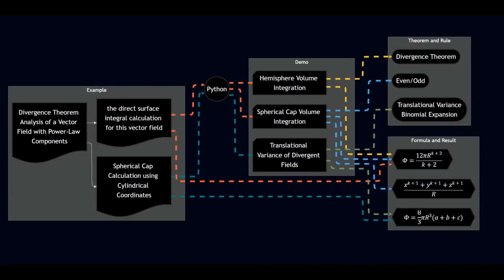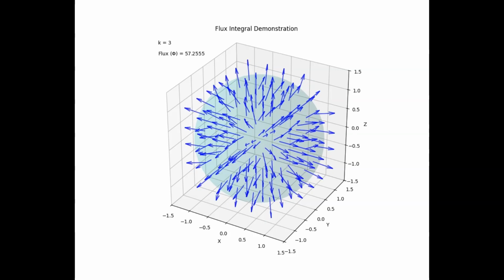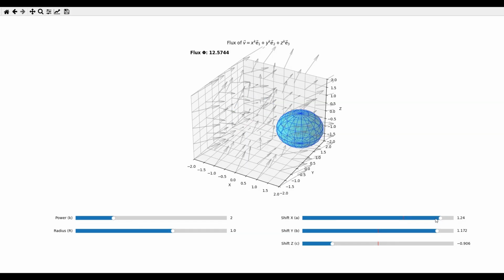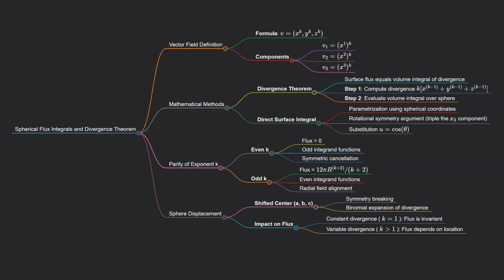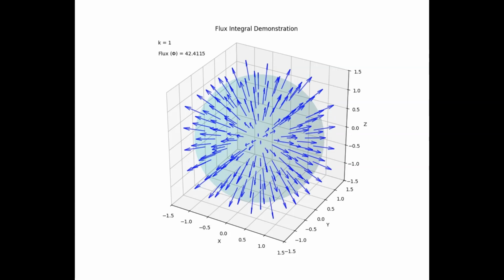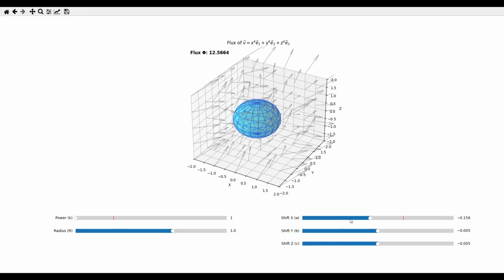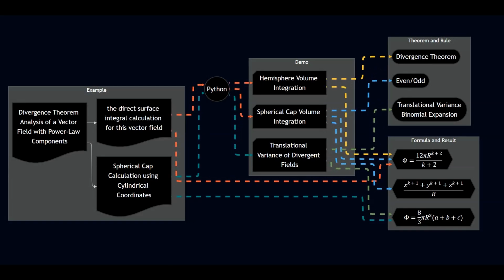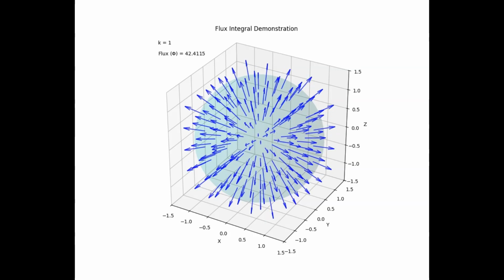The Geometry of Vector Flux and Spherical Symmetry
Summary: The concept of vector flux describes how a three-dimensional flow exits a spherical boundary by examining the tiny expansions or contractions occurring within its volume. The total outward flow is heavily influenced by the "power" or exponent of the field's definition: odd powers create a radial "fountain" effect that results in a large positive flux, while even powers cause a biased flow that enters one side and exits the other, perfectly canceling out to zero when the sphere is centered at the origin. These behaviors are visually represented through arrow animations and color-coded surfaces that highlight the balance between entering and exiting flow. However, this balance is highly sensitive to the sphere's position; if the flow's strength changes over distance, moving the sphere away from the origin breaks the symmetry and prevents the flow from canceling out, causing the total flux to shift from zero to a positive or negative value.